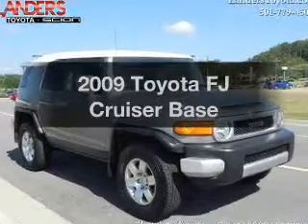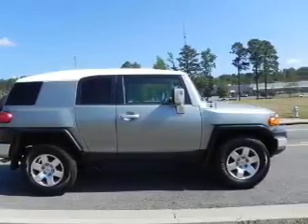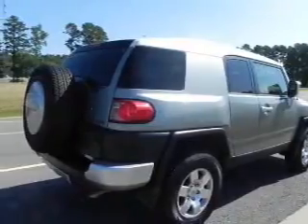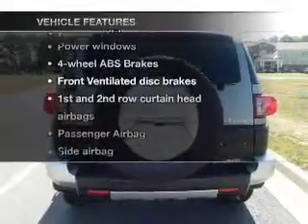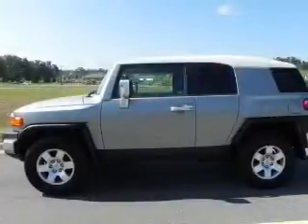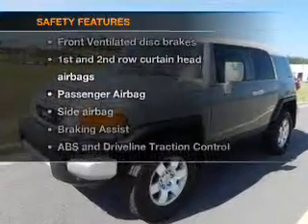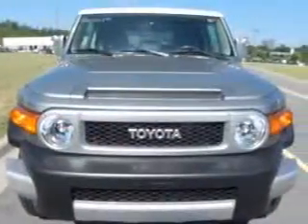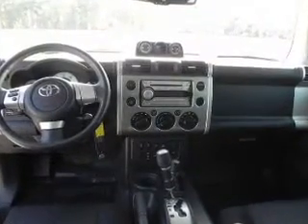2009 Toyota FJ Cruiser - Little Rock AR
Year: 2009
Make: Toyota
Model: FJ Cruiser
Trim: Base
Engine: 4.0 liter 6 cylinder 24 valve
Transmission: Manual
Color: Silver
Mileage: 43300
Address:
10825 Colonial Glenn Road